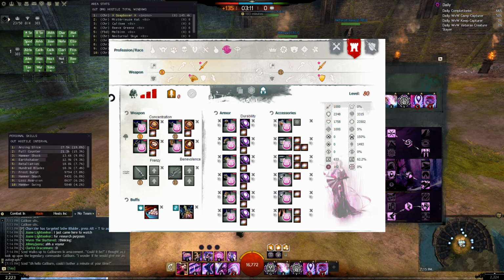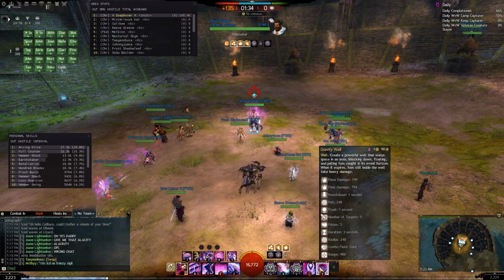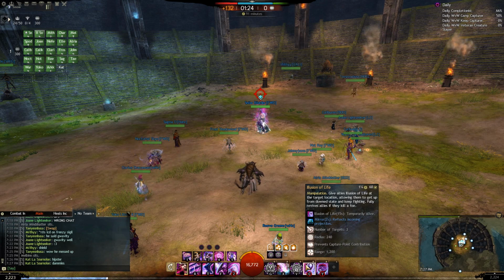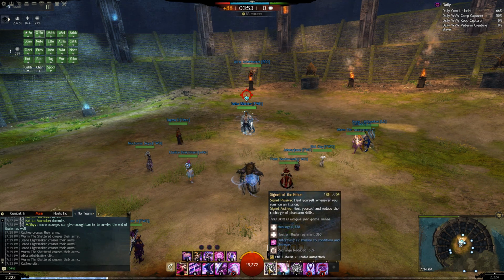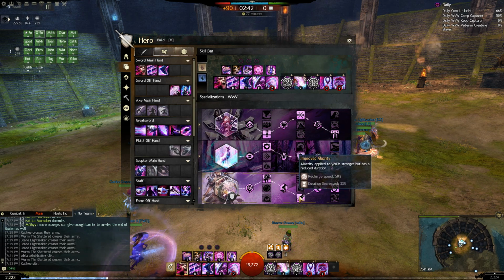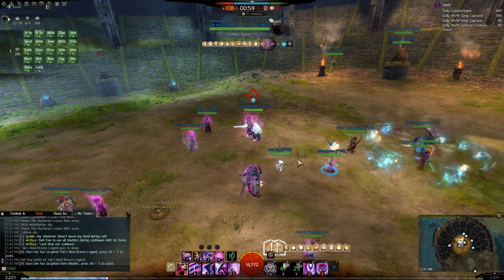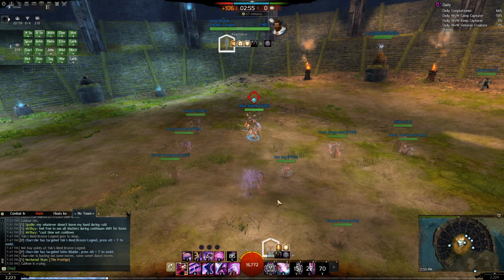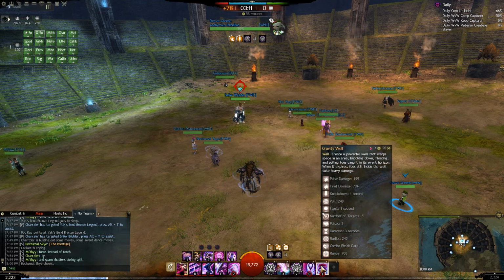Snow's WvW Mesmer Guide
BOON SHARE SECTION IS OUTDATED DUE TO CHANGES TO SOI. MIMIC NO LONGER WORKS WITH CONTINUUM SPLIT

Timestamps:

Basics
0:43 - Gear
2:19 - Role of the Build
2:53 - Providing Boons
4:53 - Crowd Control
10:05 - Stealth
12:07 - Illusion of Life
14:35 - Weapon Skills
17:39 - Sigil of Concentration
19:41 - Utility Skills
22:15 - Traits

28:08 - Questions

Advanced
30:32 - Recap / Advanced Intro
30:54 - Shatters / Continuum Split
32:25 - Signet of Inspriration
33:51 - Stacking Stealth
37:49 - Illusion of Life
42:07 - Blink / Movement

44:01 - Questions

45:10 - Review